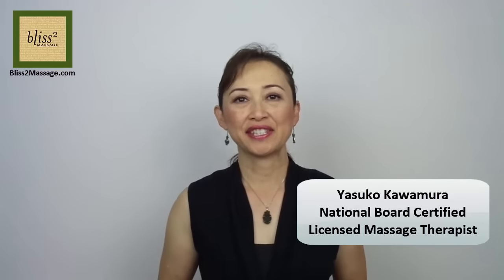Anti-Aging Fat Reducing Tanaka Self Facelift Massage (Normal Speed)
Anti-Aging Fat Reducing Tanaka Self Facelift Massage - Normal Speed (Massage Monday 307)